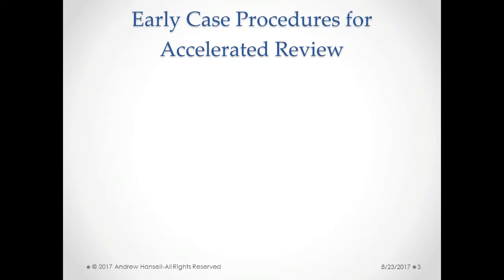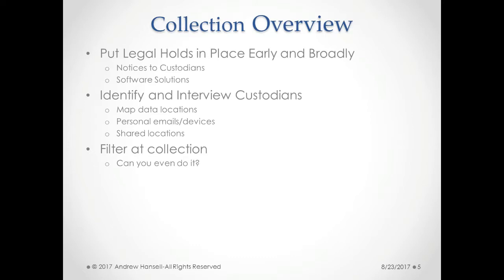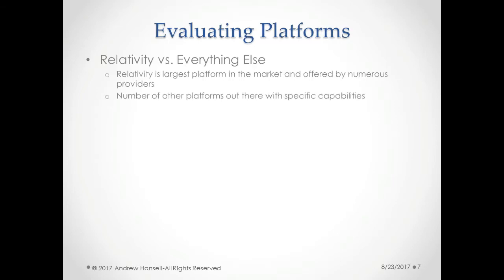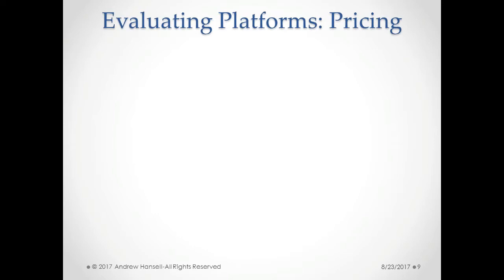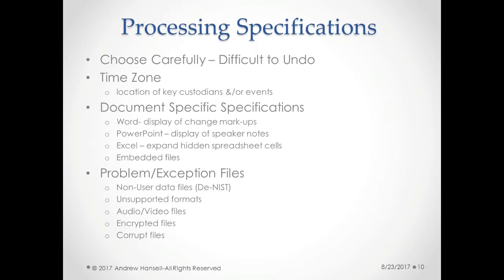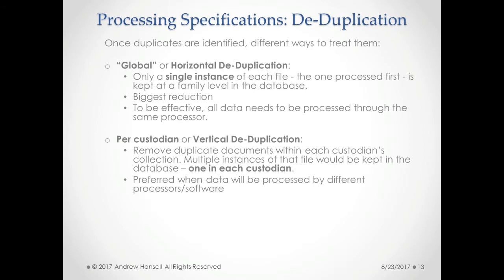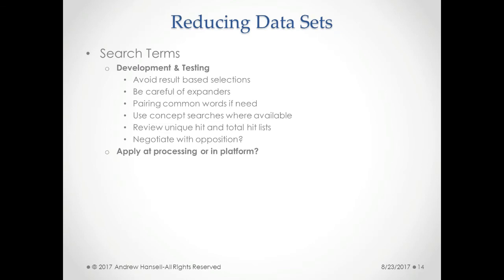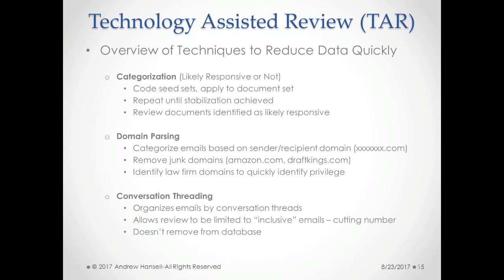Early Case Procedures for Accelerated Review